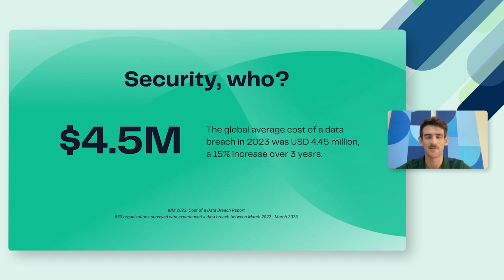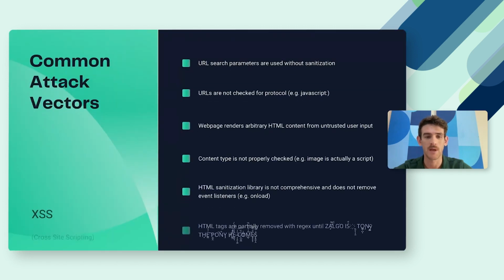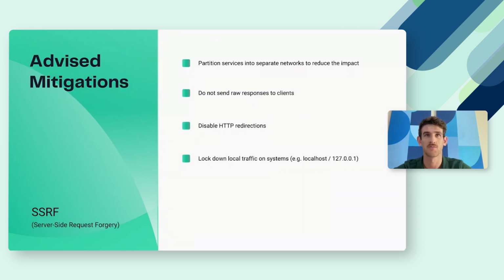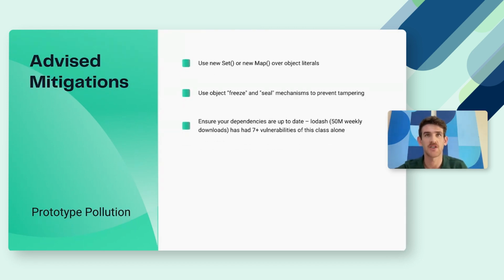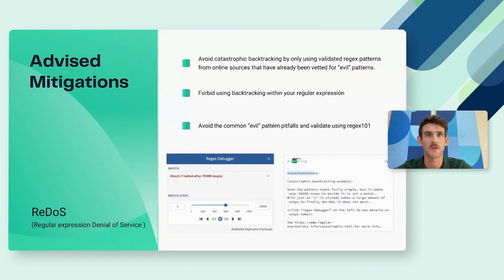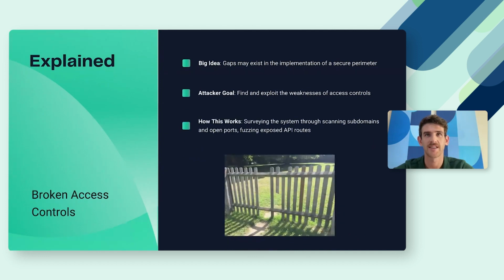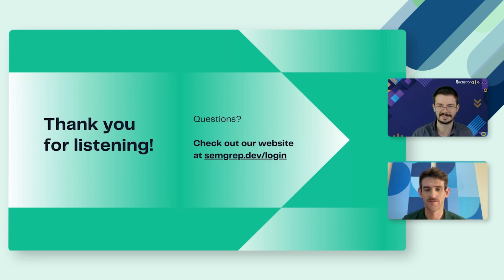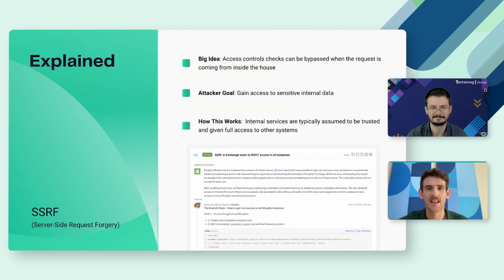10 security vulnerabilities every JavaScript developer should know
For developers building applications with Javascript, the need to be secure is more important than ever. We’ve identified 10 of some of the biggest vulnerabilities when coding with Javascript as well as some of the fixes.

Join us as we cover:
-What are the most common javascript security vulnerabilities
-What are the typical use cases where you might accidentally open your code to attackers
-Some tips on how to avoid making those errors